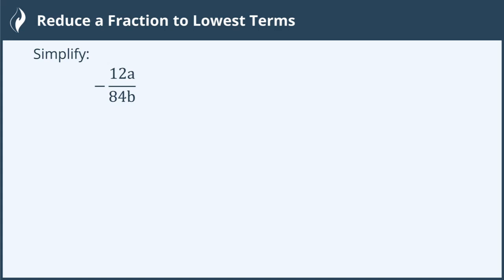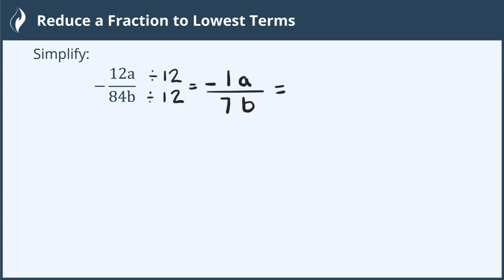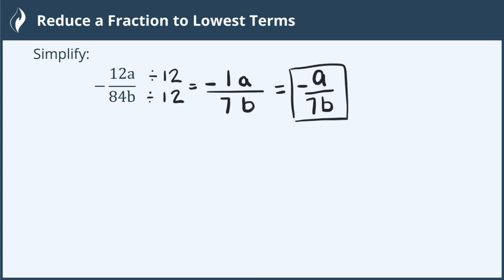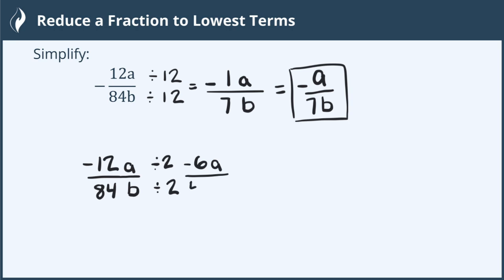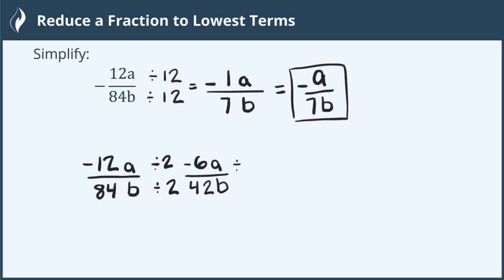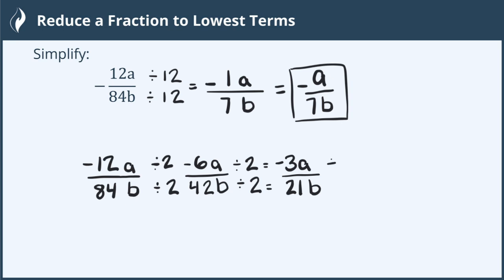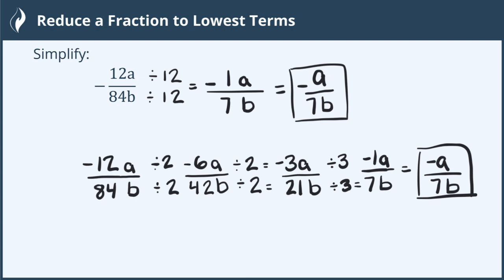Reduce a Fraction to Lowest Terms - 3